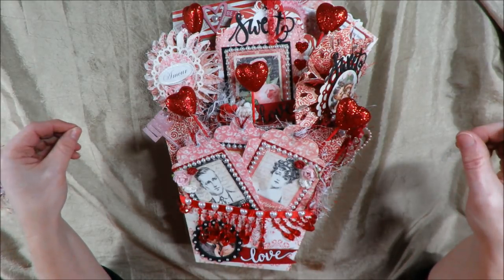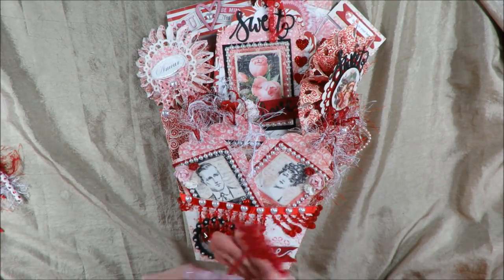Heart Shaped Valentine Loaded Envelope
This is a heart shaped loaded envelope with gussets that I created for a swap in the Facebook Group Loaded Envelope Galore.  We were to create a loaded envelope in the shape of a heart for our swap partner.  Part of the requirements were to include but not limited to wands, tags, and an altered frame that represented love.

To create this loaded envelope we were asked to watch a couple of other wonderful crafters here on You Tube for inspiration.  Ruth Inkwell and atouchofcreativity.  I have linked their videos below along with the loaded envelope that I created last year with a valentine theme.